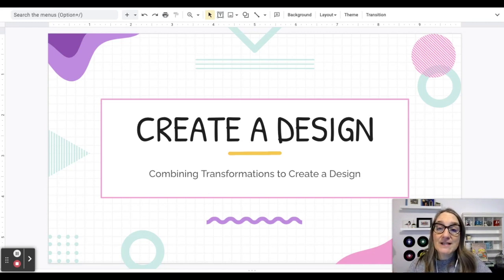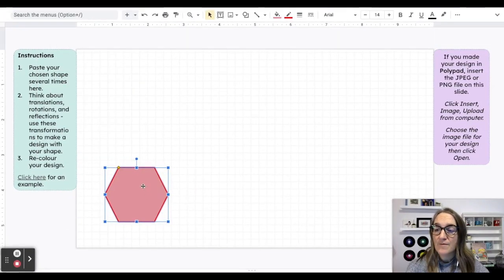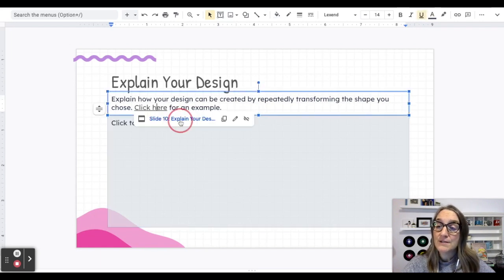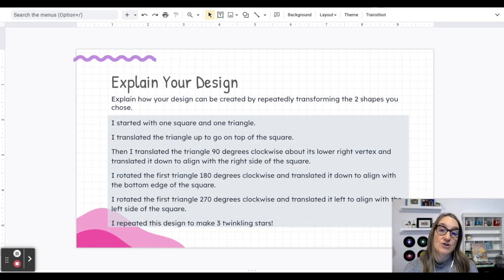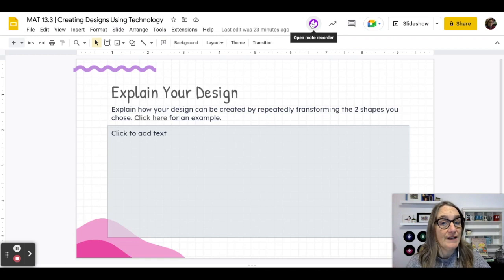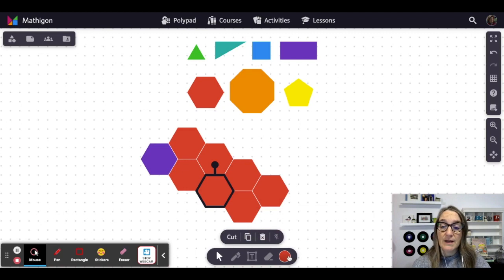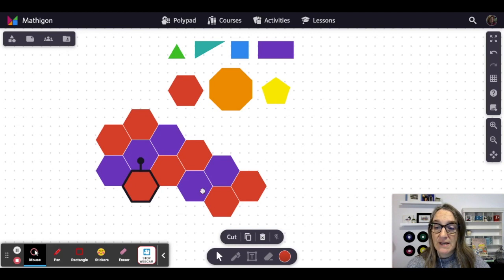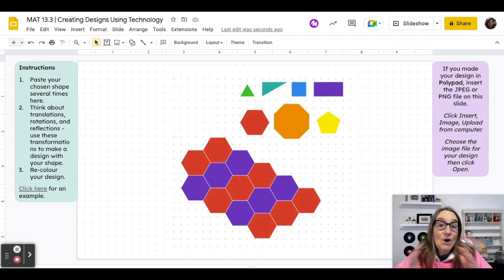Creating a Design - Instructions